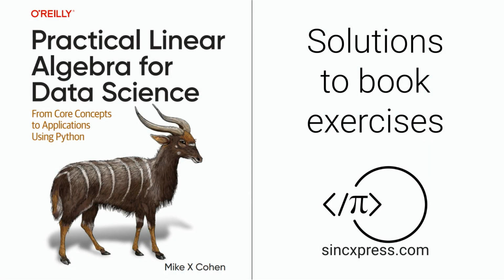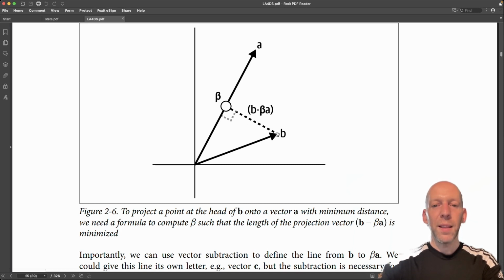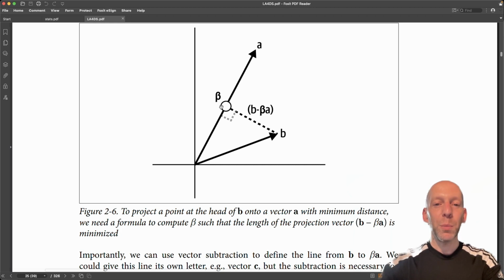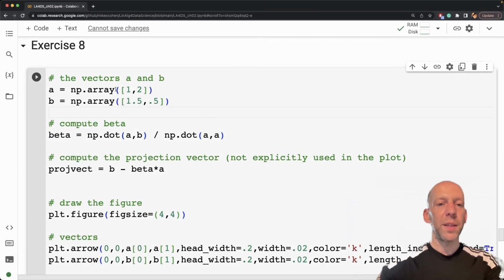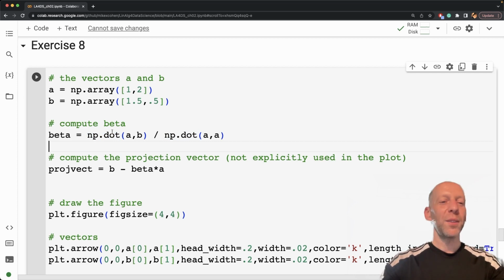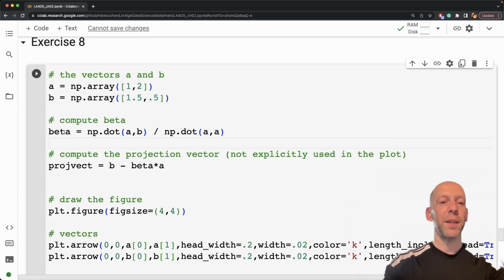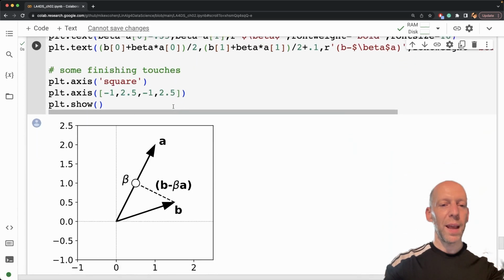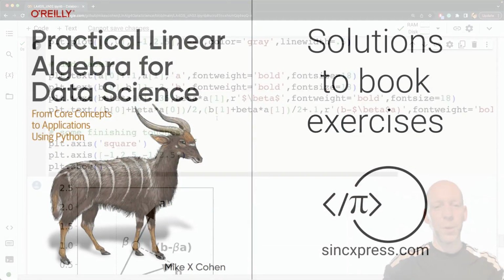Linear algebra for data science, chapter 2 exercise 8 (orthogonal projection)